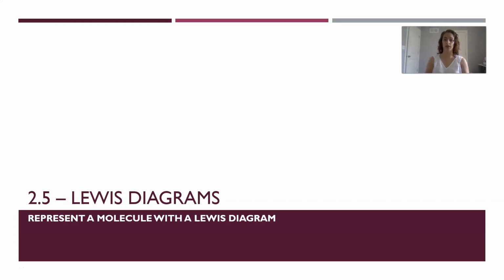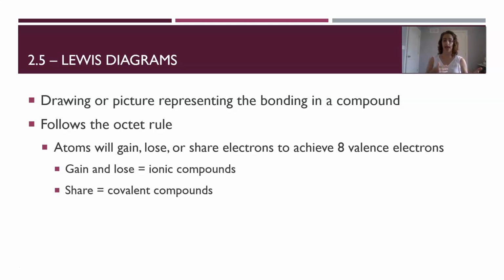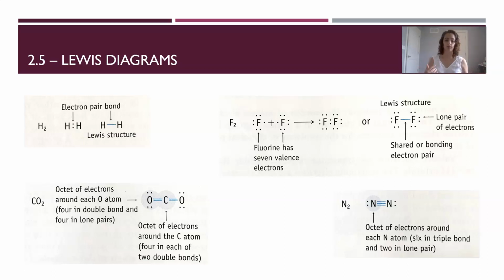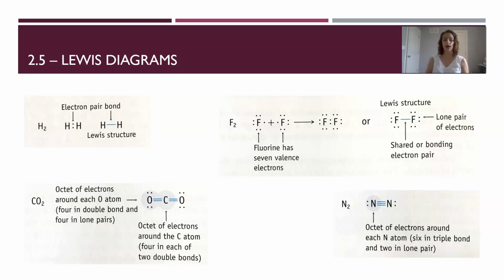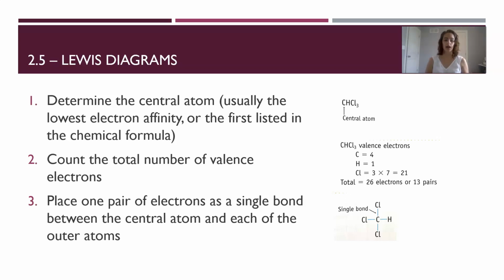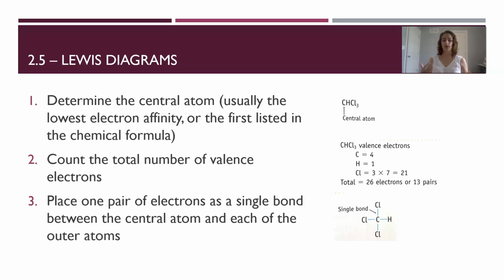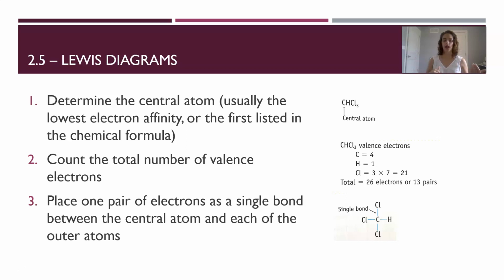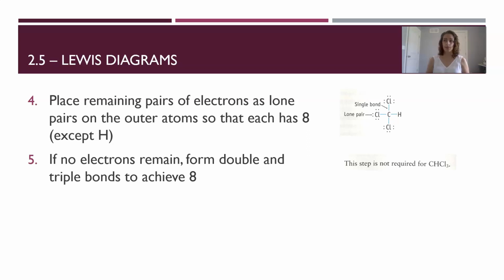2.5 - Lewis Diagrams